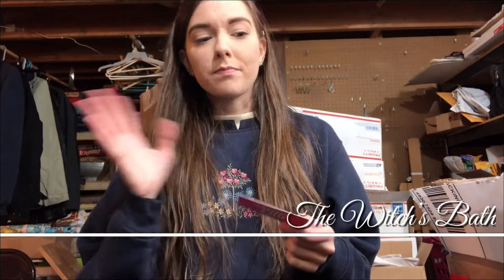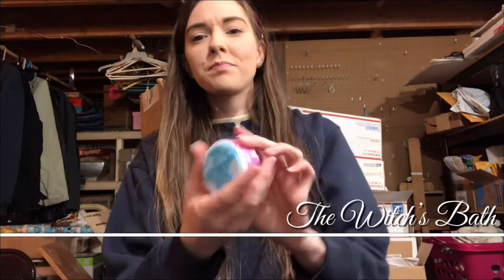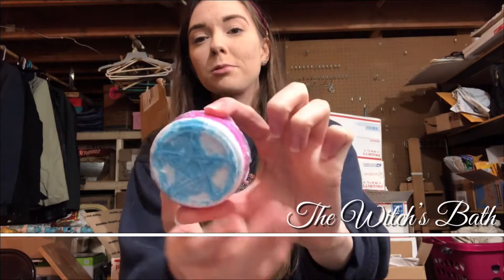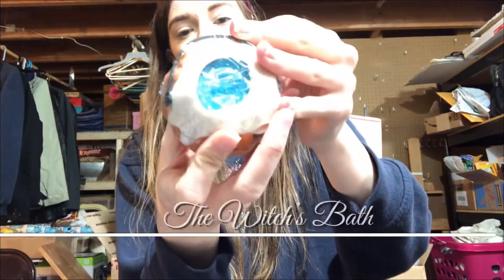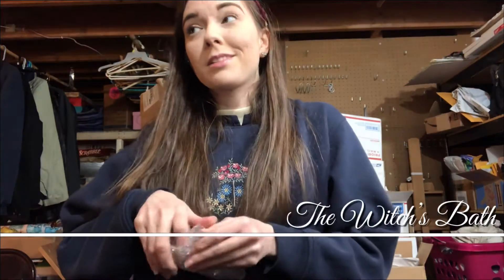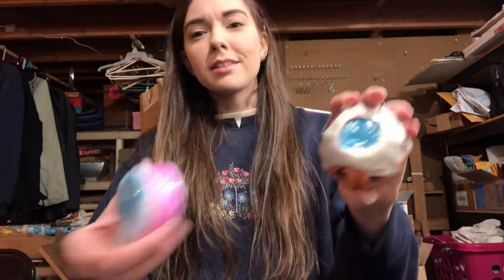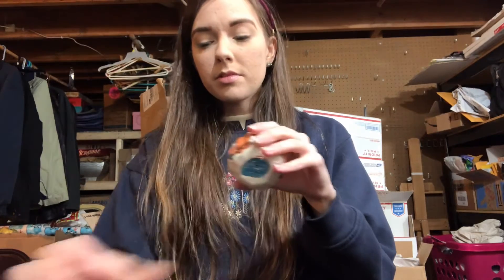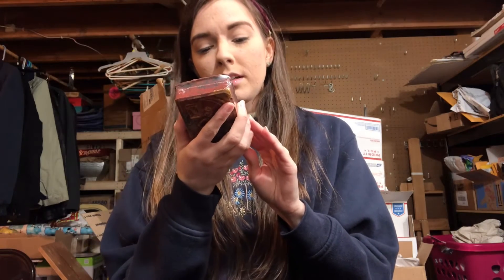New Haul | The Witch’s Bath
Hey guys , join me today with a New Haul - featuring The Witch’s Bath  ! I’ve seen several demos , & I’m excited to finally get my hands on some of their products !